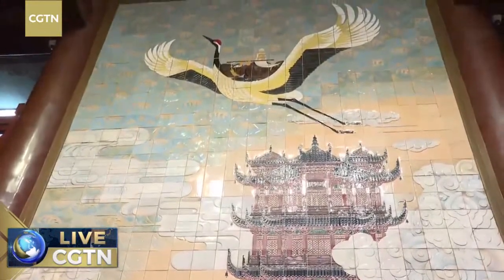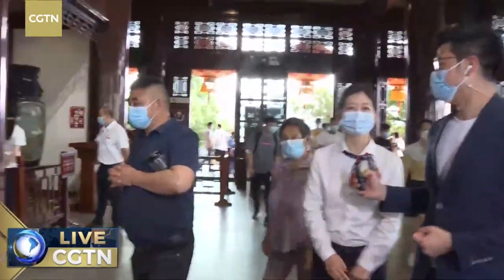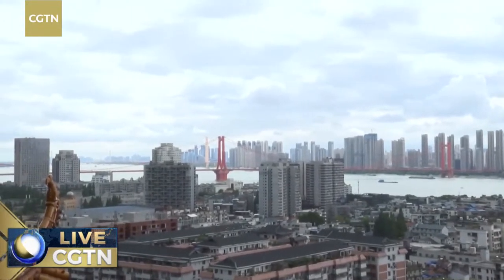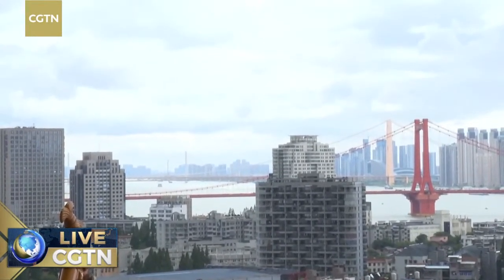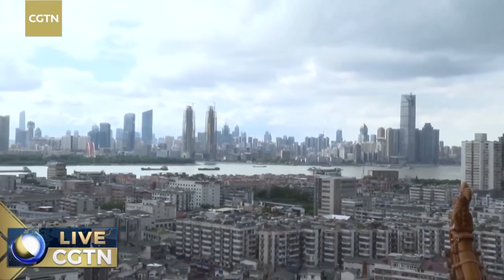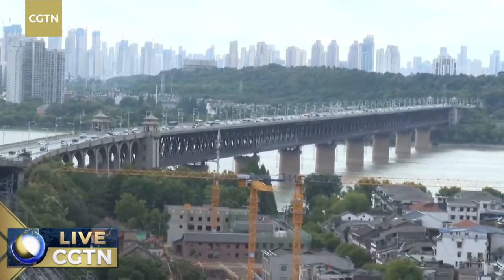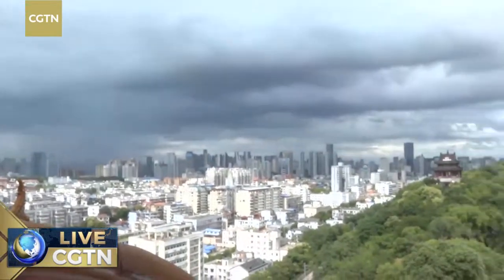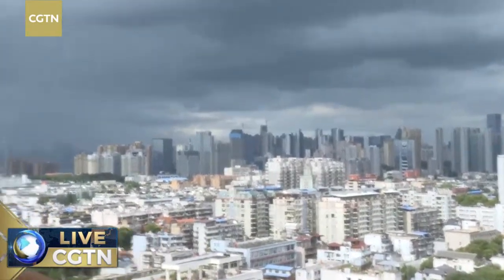Live: A virtual tour of Yellow Crane Tower in China's Wuhan City on Dragon Boat Festival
Climb high and gaze far is a traditional custom on Dragon Boat Festival in China. Many have come out to enjoy the holiday as the COVID-19 is under effective control in Wuhan. Today CGTN reporter Liu Zhaoqin standing atop the Yellow Crane Tower in central China's Wuhan City gives you a virtual tour. Built during the Three Kingdoms period, this 50.4-meters-high yellow-tiled tower is hailed as "one of the Four Great Towers of China" for its long history.